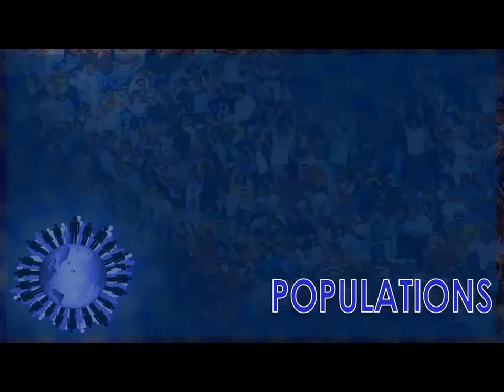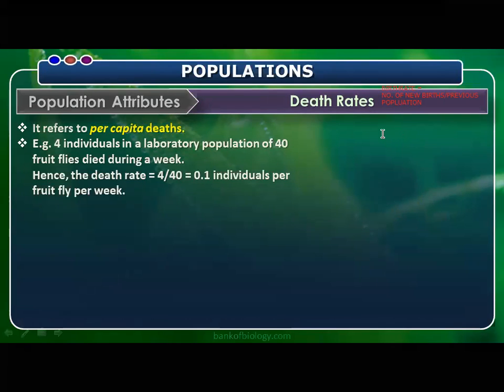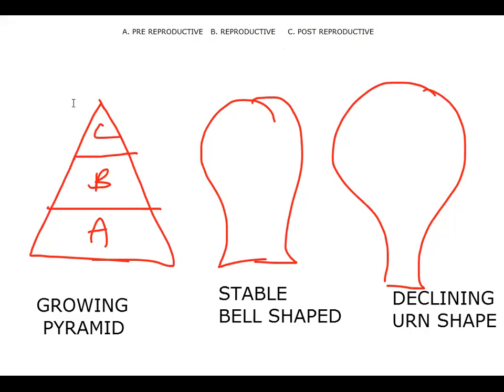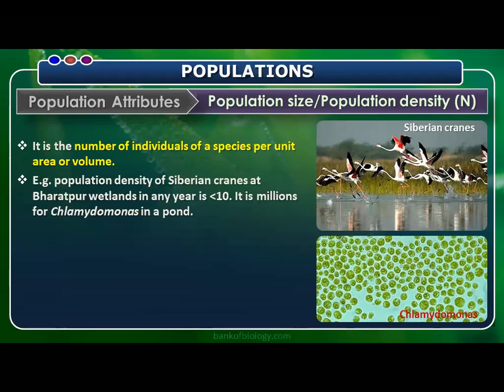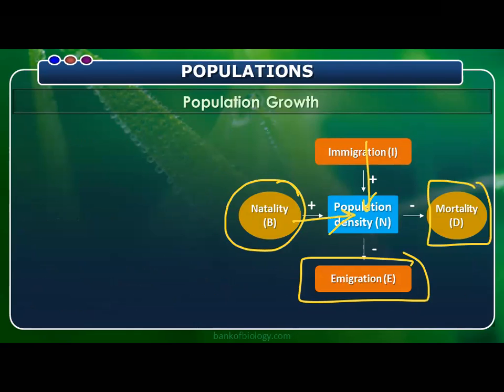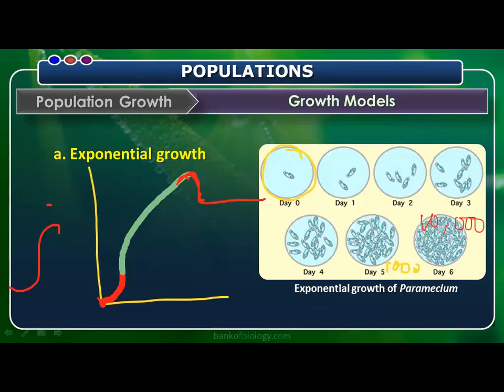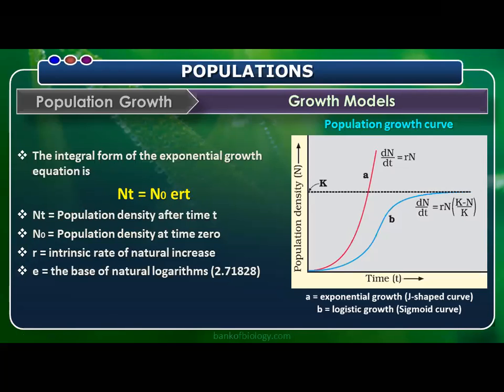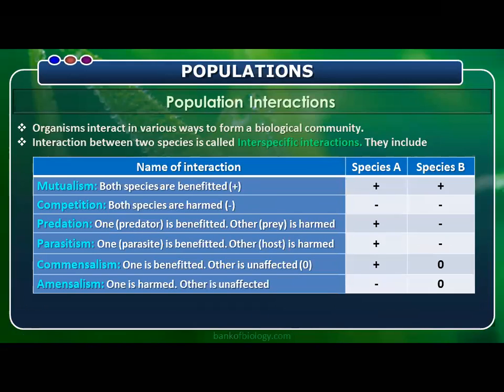ORGANISM AND POPULATION FOR NEET PART 4 BY SRIKANTH SIR